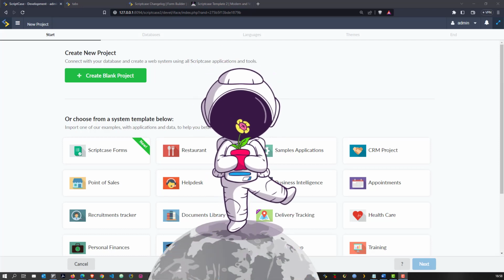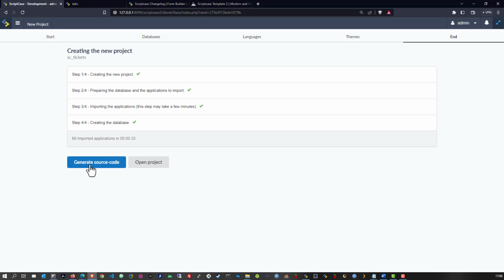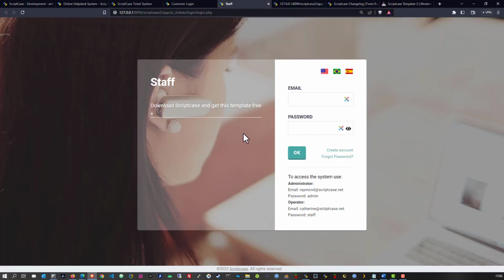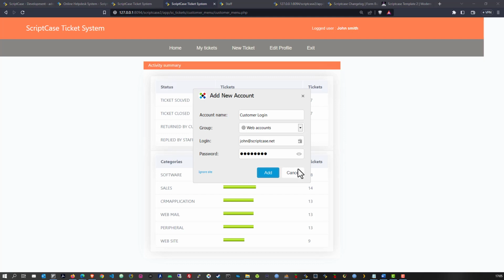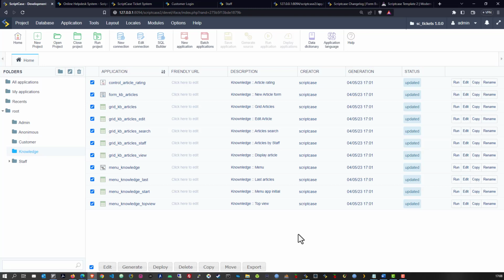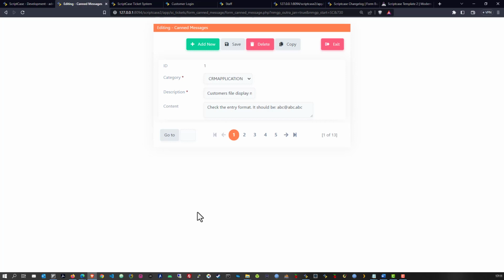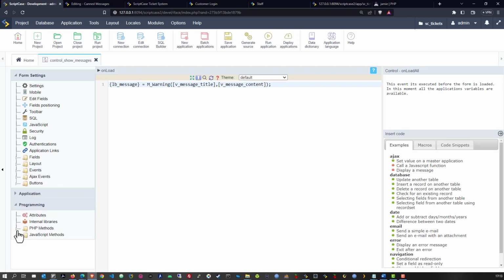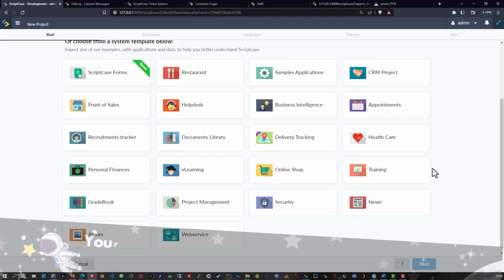Exploring the Scriptcase Helpdesk Template - Tips and Tricks | ScriptcaseByJamie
Scriptcase Free Template! If you're curious about the Helpdesk Template in Scriptcase and want to know more about its features and benefits, this video is for you.

Join us as we take a closer look at this powerful tool, showcasing its capabilities and demonstrating how it can help you provide better support to your customers.

Whether you're a developer, support specialist, or business owner, you'll find plenty of useful information in this informative video.

Copyright@ScriptcaseByJamie